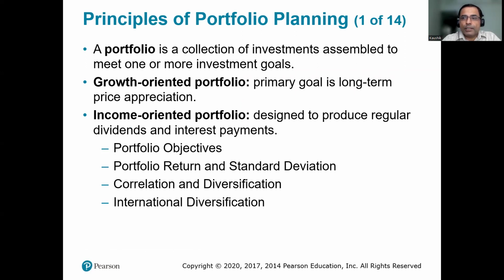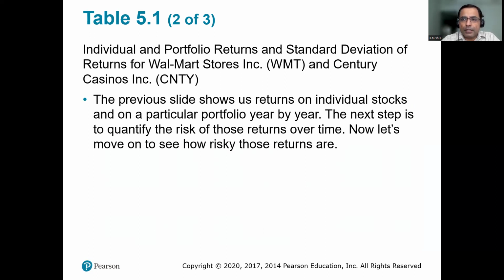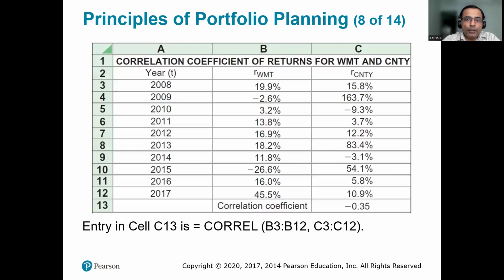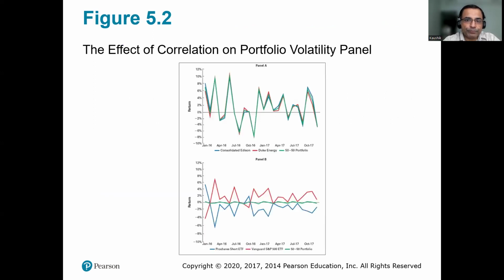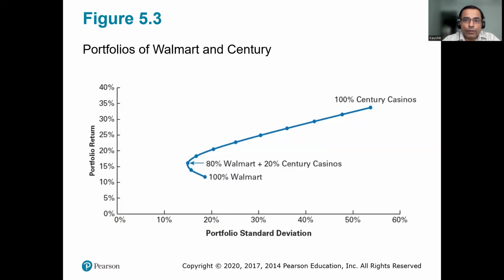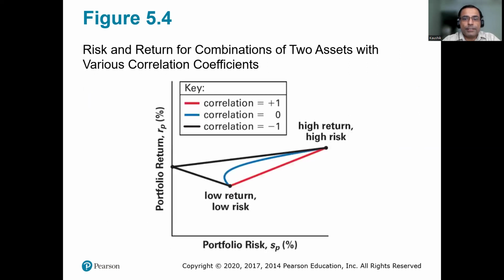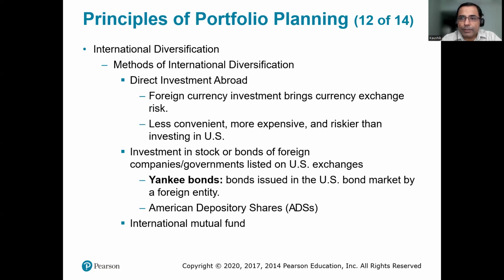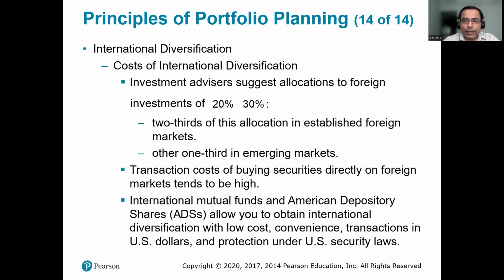Investment Analysis : Chapter-5 Part 1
Chapter-5 : Modern Portfolio Concepts